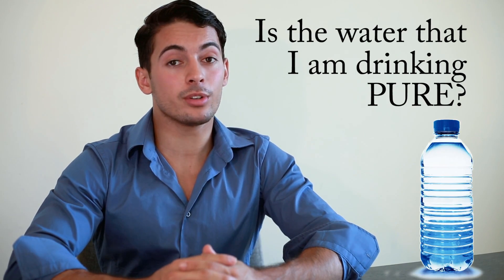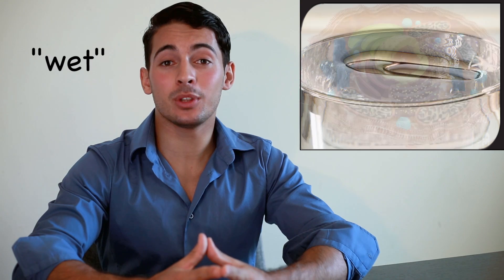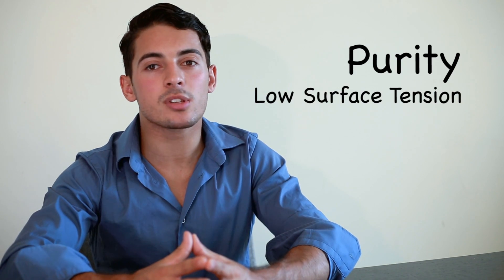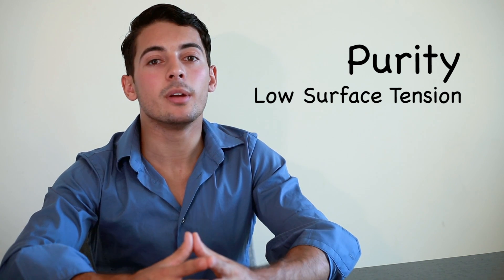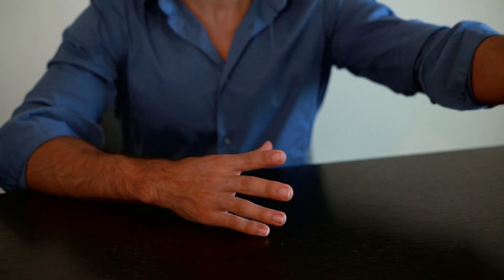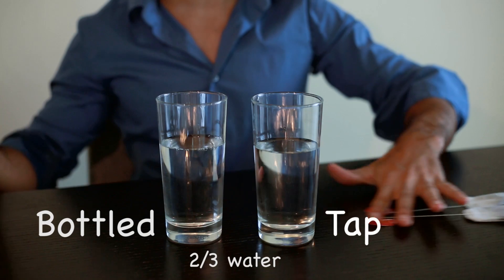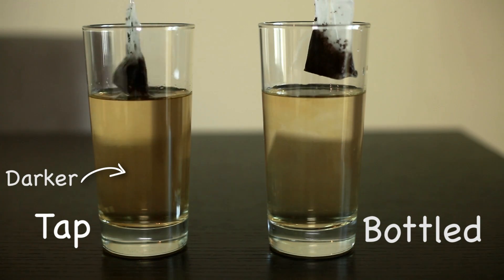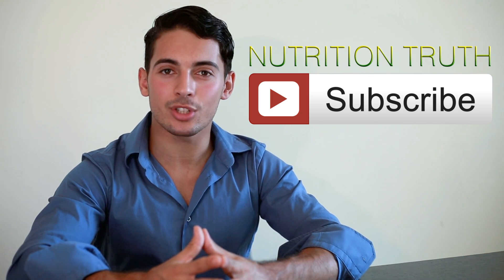Water Is Dehydrating You! Learn How!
A low surface tension environment is optimal for cellular health.

Lowering surface tension and  wetting angle, directly is related to the speed of the fluid across cell membranes. Hence, while water is one of the most important things we can put into our body, it is only the right kind of water that produces health and longevity. An individual could drink significant volumes of water at 73 dynes/cm, but without the micronutrients in your body to make the conversion to 45 dynes/cm, the body will be dehydrated at a cellular level.

Dehydrated cells metabolize in a catabolic state, which means the body starts utilising its own tissue for energy production, resulting in degeneration of cellular health and immune response. Over time this process may result in auto immune  diseases. such as lupus, MS, Chronic Fatigue, Rheumatoid Arthritis, allergies, and
many more degenerative processes.

With this in mind, it is of utmost importance to make sure that the dietary intake  of water is in its most useful form. There are many compounds and supplements that  claim to catalytically increased nutrient absorption, however, most are unable to  produce any empirical or other evidence to support those claims.